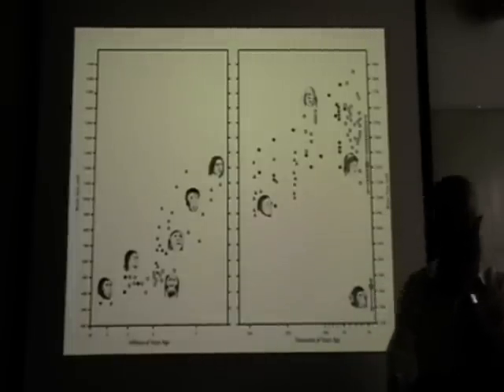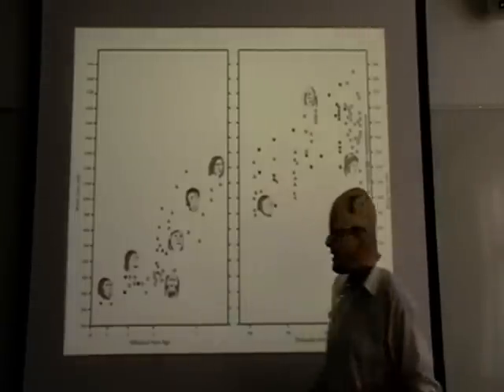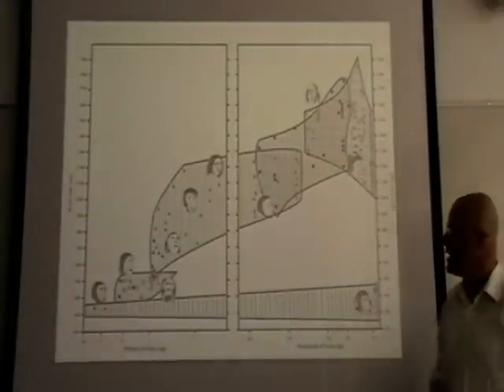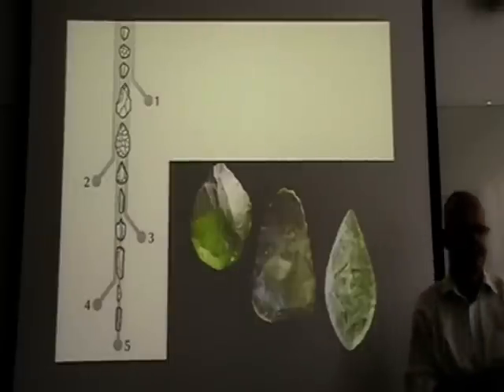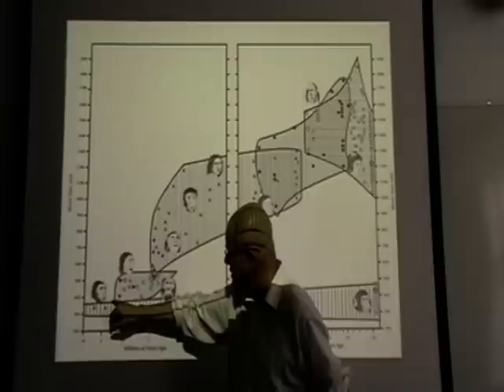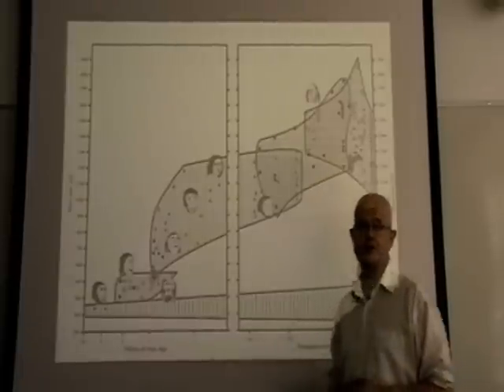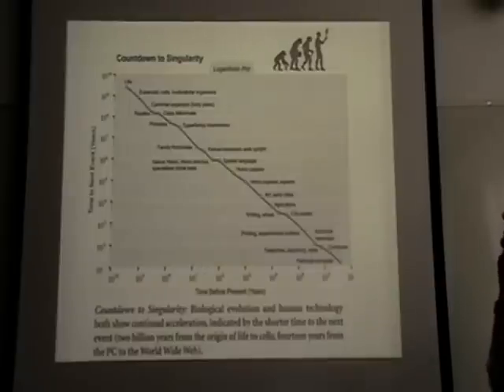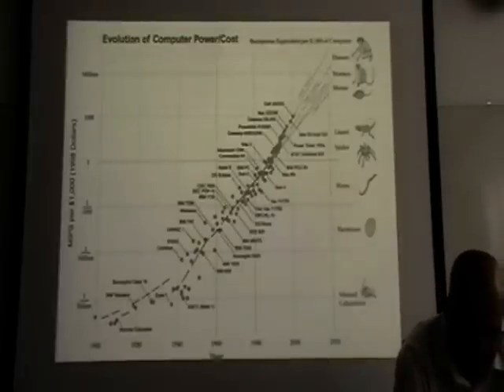The Artificial Ape How Technology Changed the Course of Human Evolution [UKH+] (1/7)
There are seven species of great ape on the planet. How did the weakest ape come out on top?

With breathtaking scope and depth, archaeologist and prehistorian Timothy Taylor presents a new and much-needed theory of technology. It not only turns Darwinian theory on its head, but also argues that (alongside physics and biology) it is the human relationship with artifice that has as powerfully framed and formed human evolution.

About the speaker:

Timothy Taylor, MA PhD FSA FRSA, is currently Reader in Archaeology at the University of Bradford He is also editor-in-chief of the Journal of World Prehistory

Taylor is known for his closely reasoned, wide-ranging, and provocative ideas, and for his ability to connect with general readers and viewers. He has an award winning track record in radio and television in UK, US and Canada on programmes including History Channel, Discovery, National Geographic, BBC Timewatch.

Taylor is the author of The Prehistory of Sex: Four Million Years of Human Sexual Culture and The Buried Soul: How Humans Invented Death. His latest book, The Artificial Ape: How Technology Changed the Course of Human Evolution, is being published in September

This lecture was recorded on 11th of September 2010 at the UKH+ meeting. For information on further meetings please see: